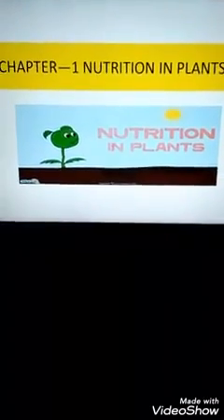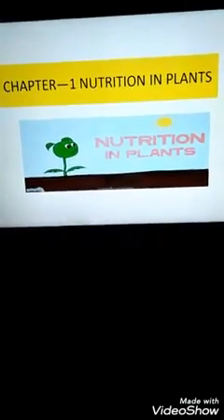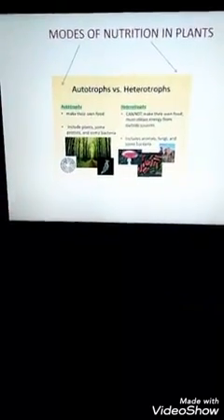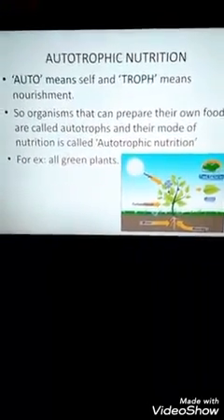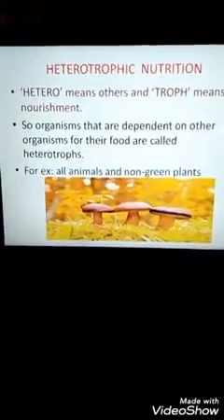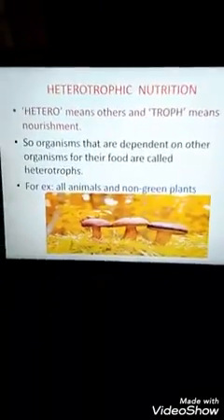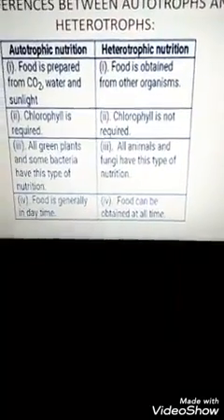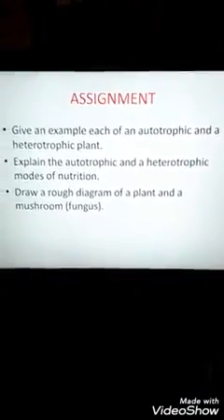Chapter-1 Nutrition in plants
Topic: Modes of nutrition in plants